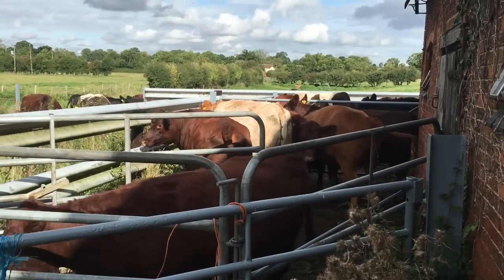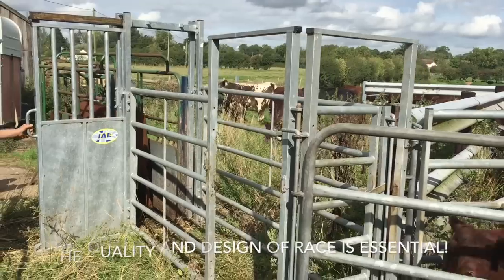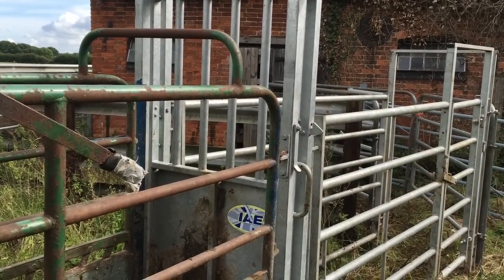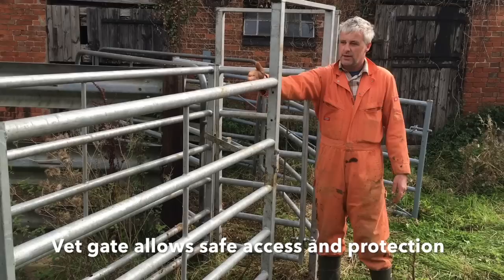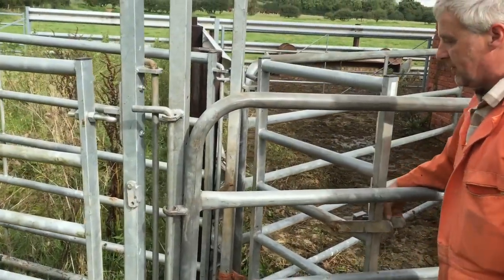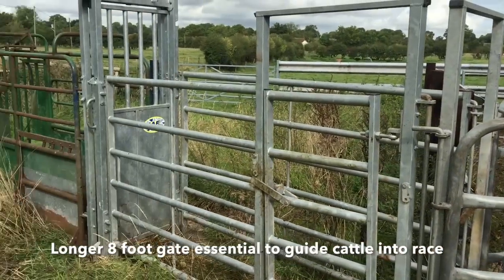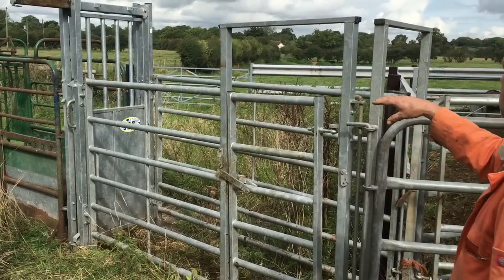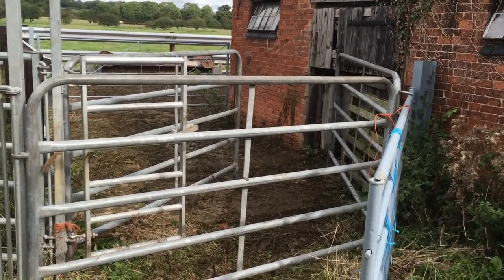Simple Cattle Handling System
A simple cattle handling system designed for mobility and ease of cattle handling